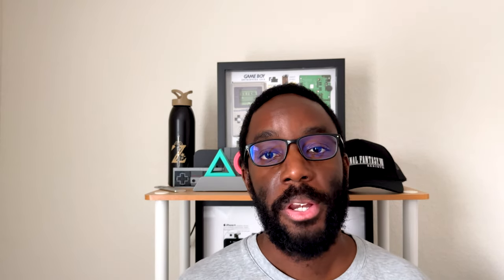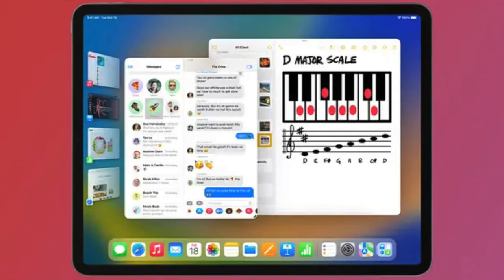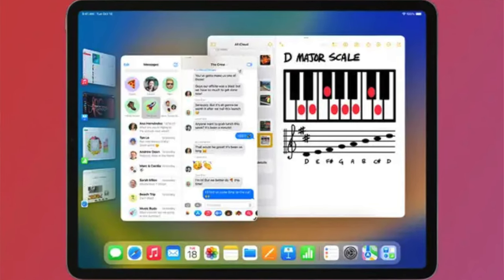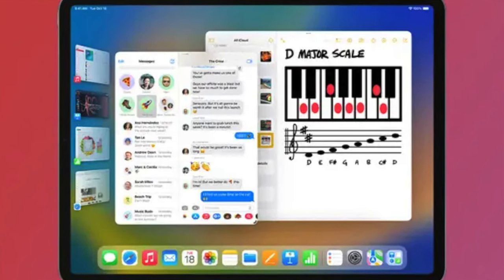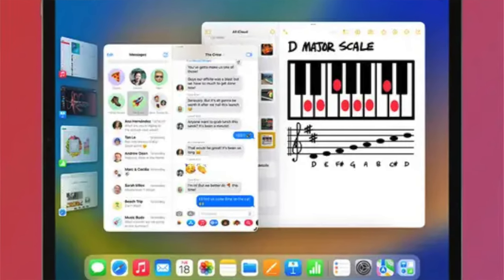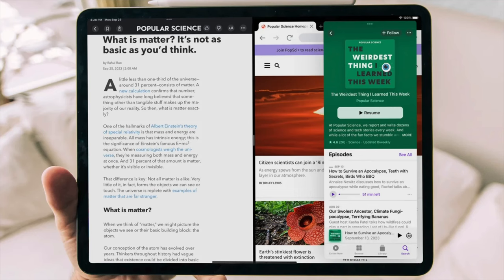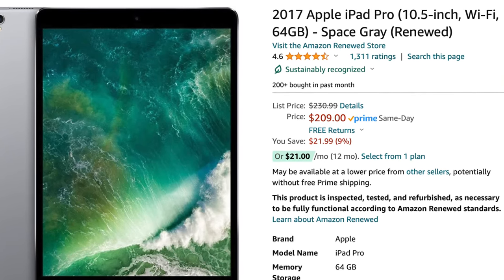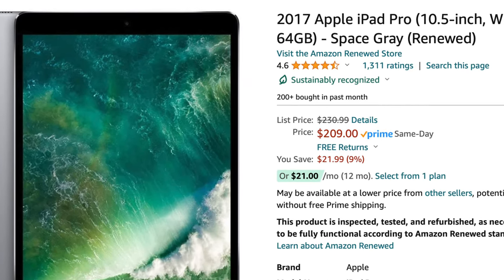Is The 10.5 iPad Pro Still Worth It in 2024?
Join us on a journey to explore how the 10.5 inch iPad Pro holds up in 2024 with iOS 17.4! Surprisingly, this device is still impressively fast despite being released back in 2017. Let's dive into its performance and see if it's still worth keeping in your tech collection.